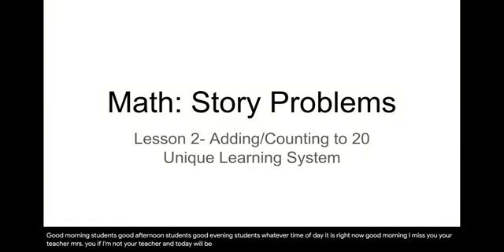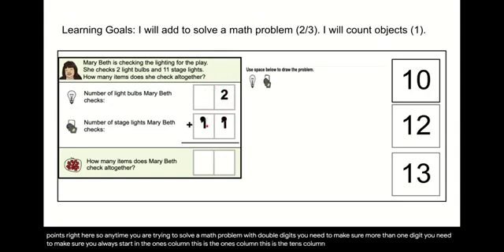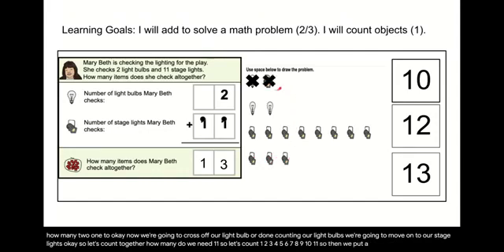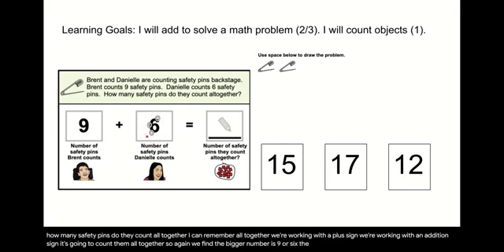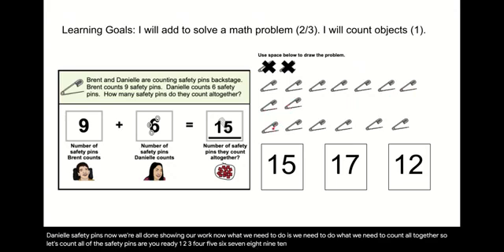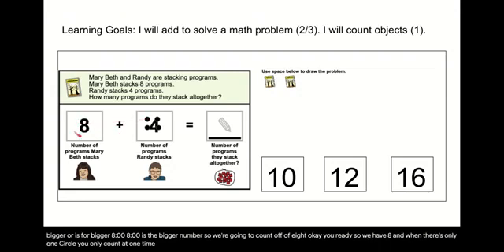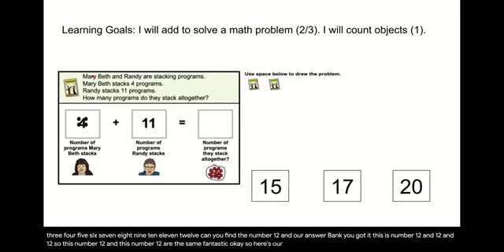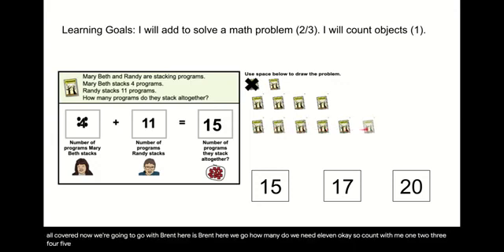Math Story Problems 2 - Ms. Duda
Ms. Duda uses the Unique Learning System to focus on Math Story Problems involving adding and counting to 20.